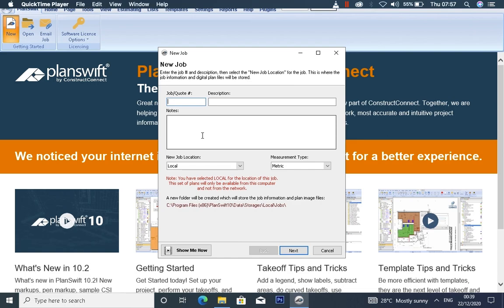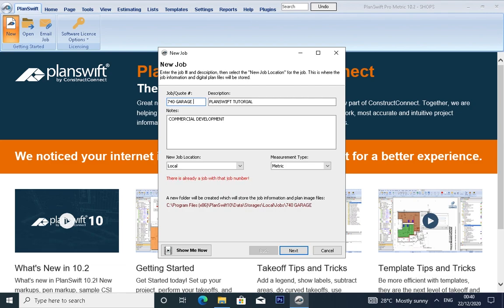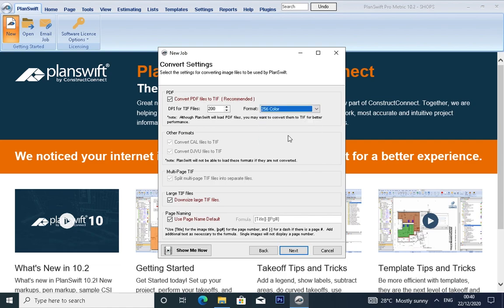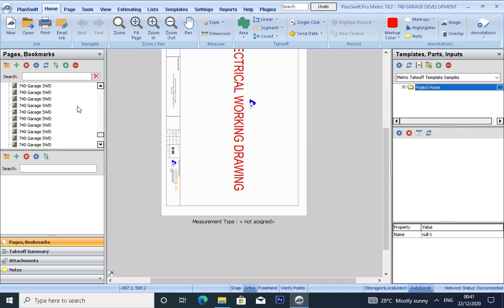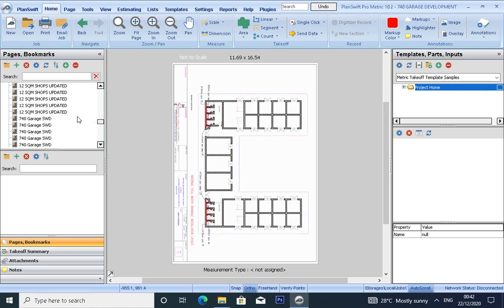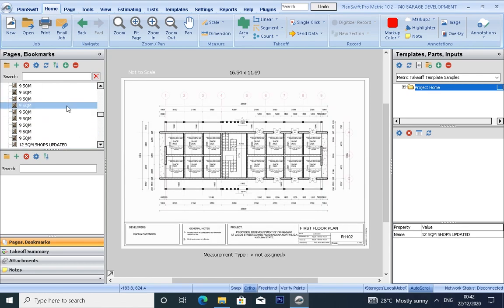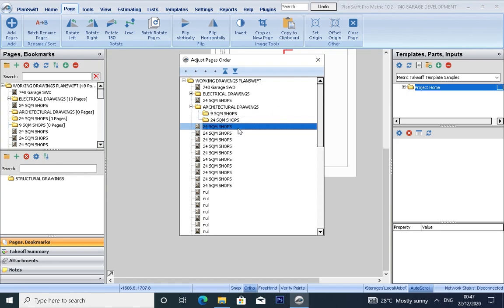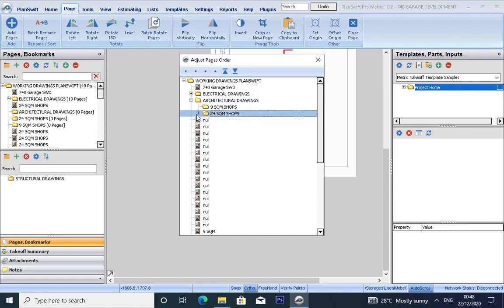PLANSWIFT TUTORIAL ON HOW TO IMPORT DRAWINGS AND PAGES/DRAWINGS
🔨 Welcome to BRAINBOX NOTION, your ultimate destination for mastering construction software tools, BIM, PlanSwift Template Creation, Project Management, Architecture, Quantity Surveying, and more! 🏗️

📎 Ready to take your construction projects to the next level? Check our exclusive PlanSwift templates here:
[Template Link]

Let's build the future of construction technology together! 💪🏽

In this dynamic channel, we provide comprehensive tutorials, step-by-step guides, and expert insights to empower you in the world of construction technology. Whether you're a beginner looking to grasp the fundamentals or a seasoned professional aiming to refine your skills, our content caters to all levels of expertise.

🚀 Here's what you can expect:

In-depth tutorials on popular construction software such as Autodesk Revit, AutoCAD, Navisworks, Bluebeam, and more.
Advanced techniques for efficient BIM (Building Information Modeling) implementation and management.
Practical tips and tricks for creating customized PlanSwift templates to streamline your estimating process.
Insights into effective project management strategies tailored for the construction industry.
Comprehensive guides to mastering quantity surveying methodologies and software tools.